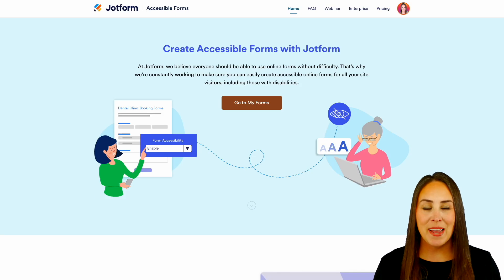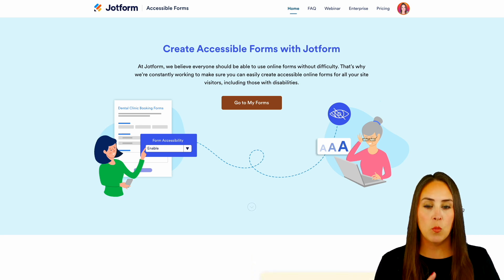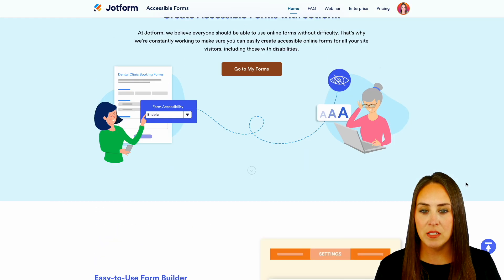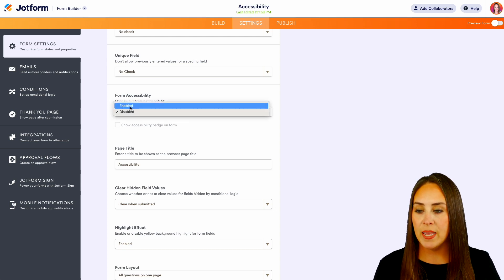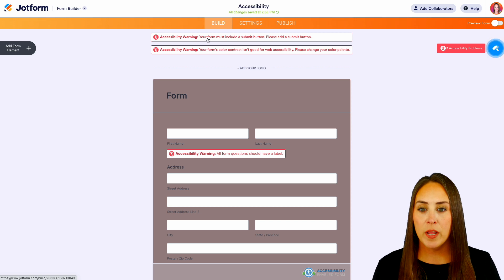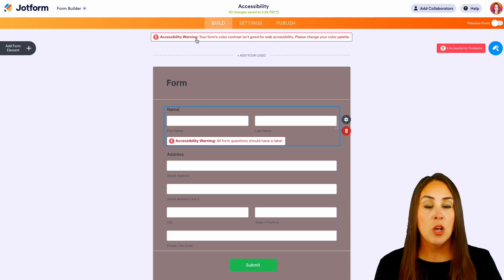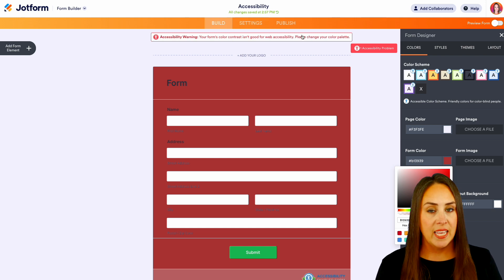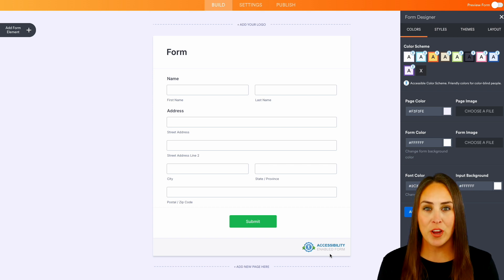How to Create Accessible Forms with Jotform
Make sure your online forms are accessible and readily available to all your users — including those with disabilities. Learn about Jotform’s robust accessibility features in this quick tutorial.
LINKS & RESOURCES
👋 ABOUT JOTFORM
Hi, we're Jotform, a full-featured online forms platform that makes it easy to create robust forms and collect important data. Check us out